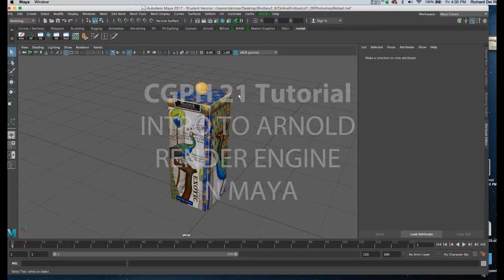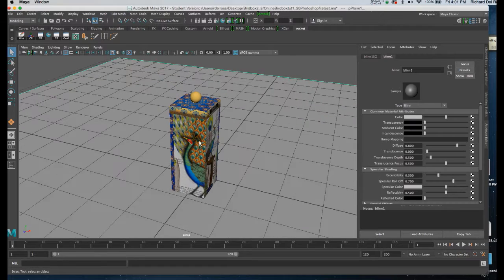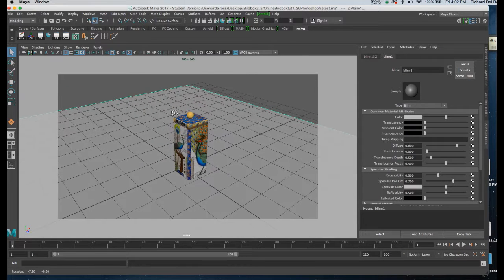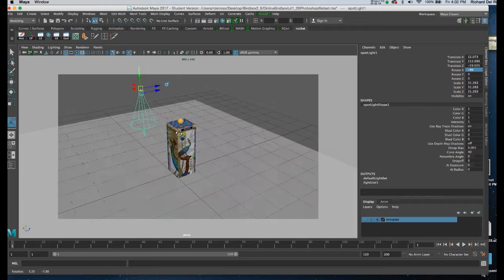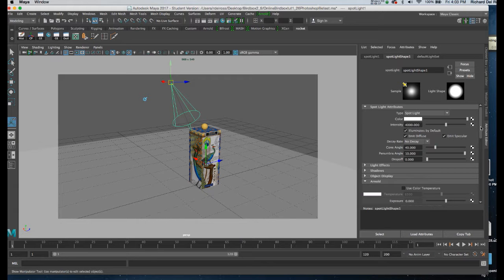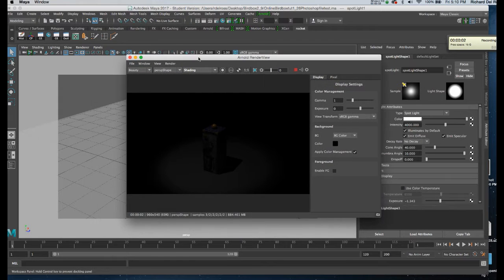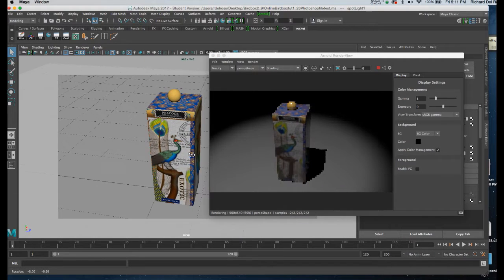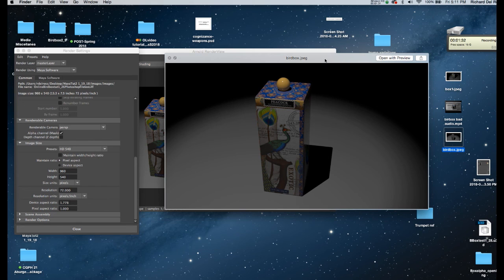Maya Intro Arnold Renderer